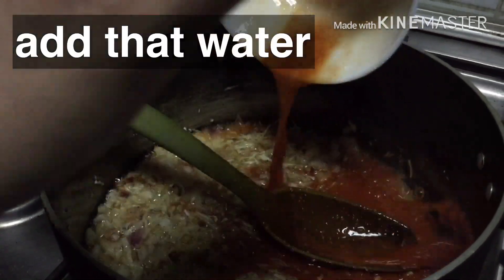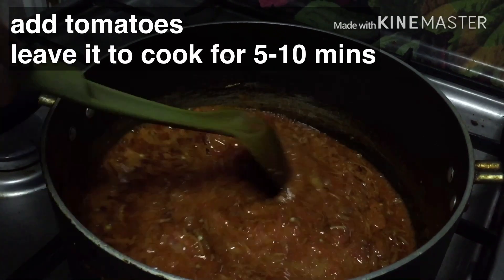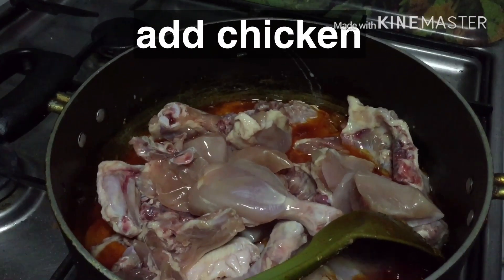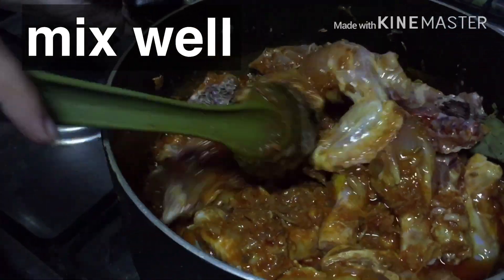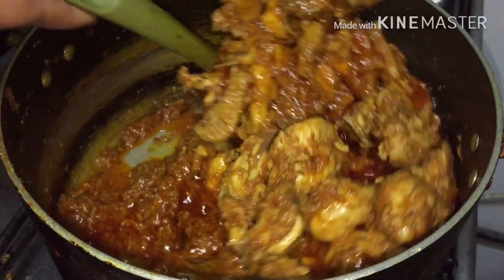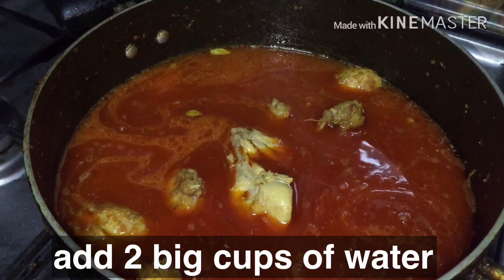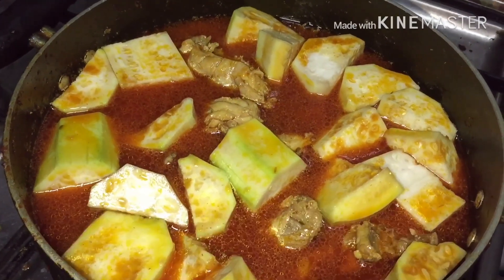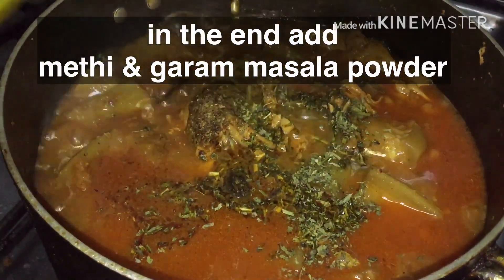village style lauki chicken ka salan | desi salan | bottle gourd chicken | healthy desi recipe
simple yet delicious desi village style salan